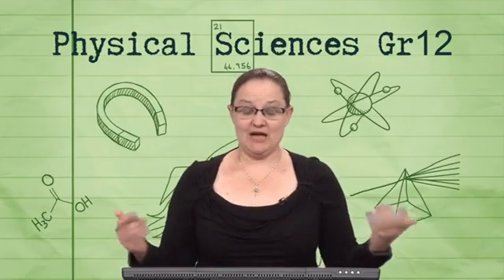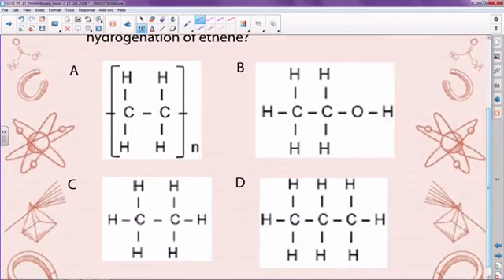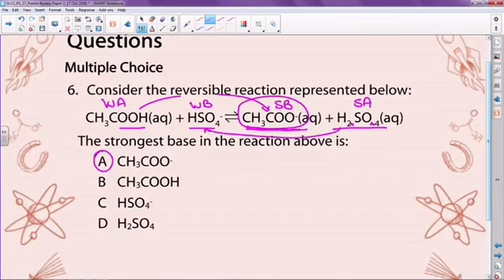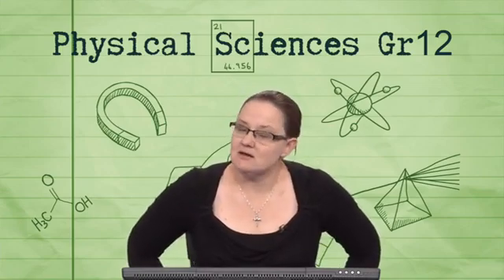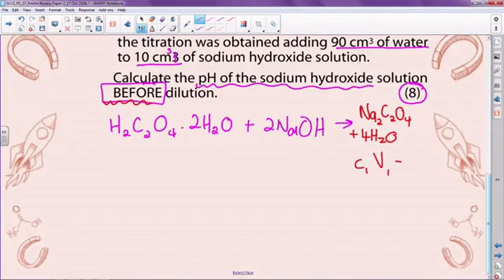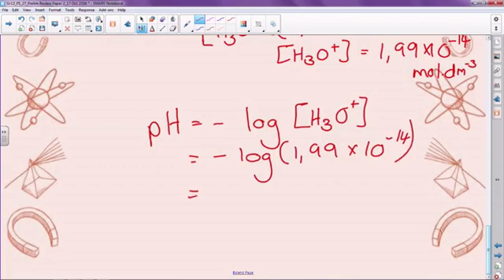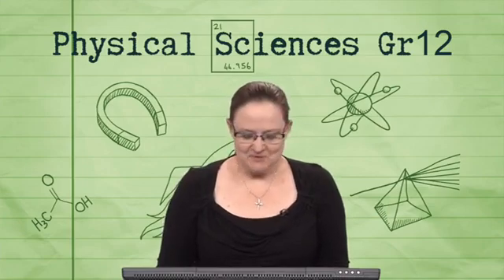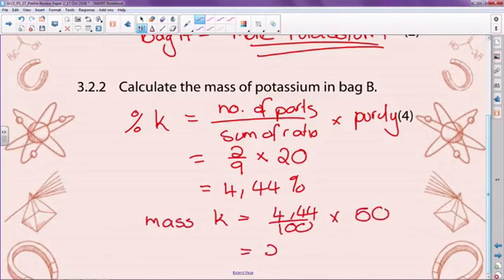1524 Gr12 PS Prelim Review Paper 2